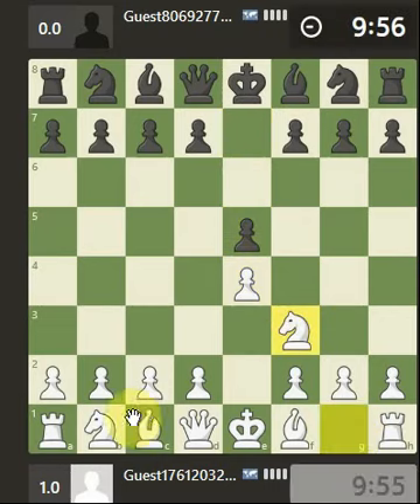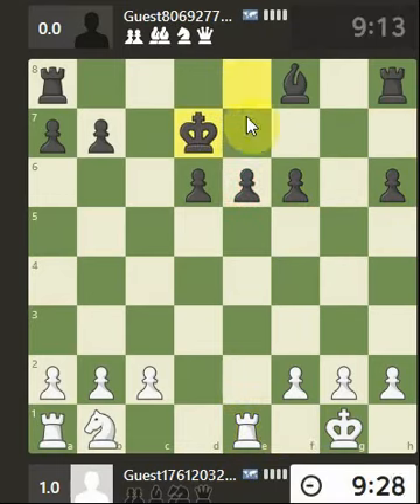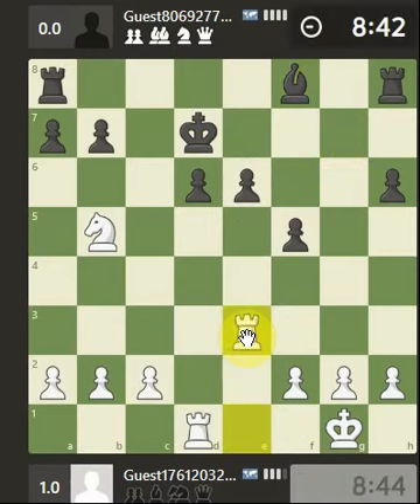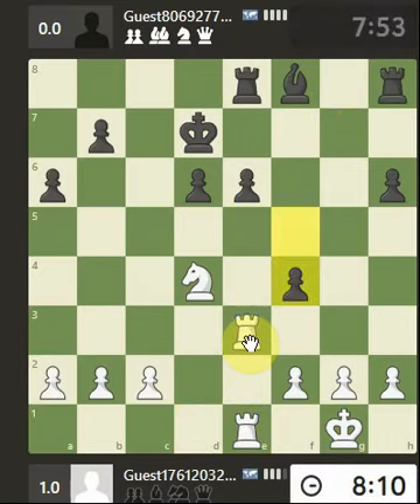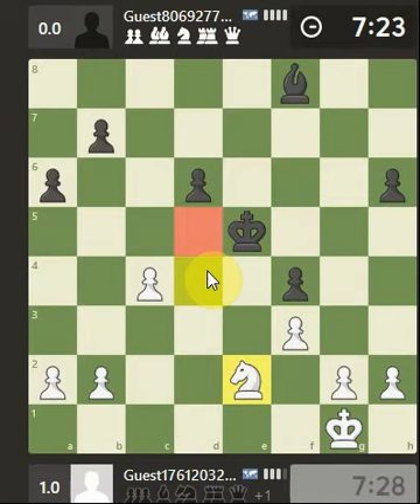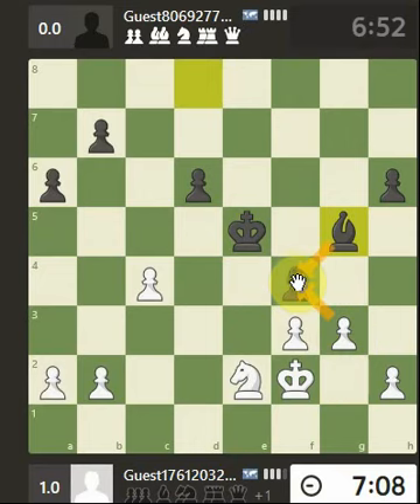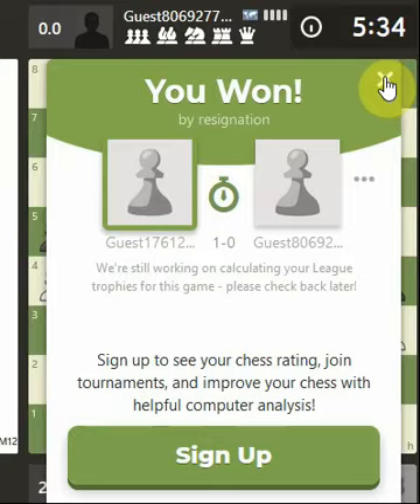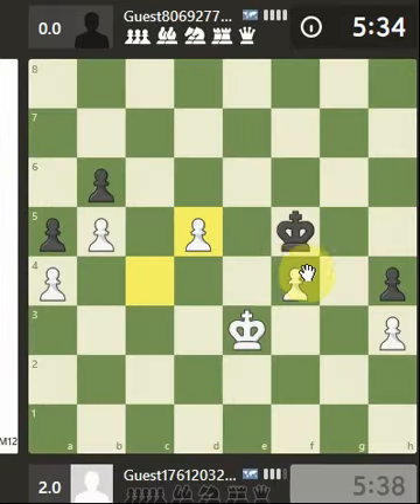Chess Calculation in Unknown Guest Mode - 11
THE REMATCH - 1
Back to Basic Chess Calculations. Attempting to avoid arty wasteful moves. Trying to avoid thinking the opponent has a computer-like brain and seek out humanised calculations for a Real World - Real Time response to what is actually happening on the board...right here right now.